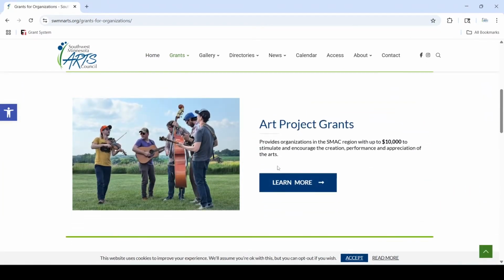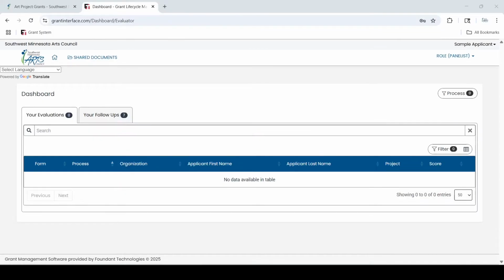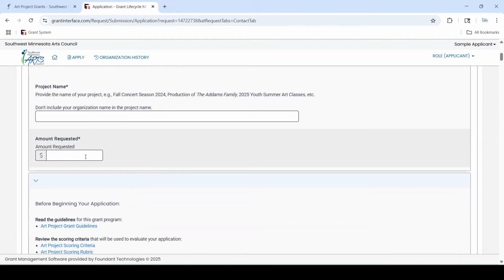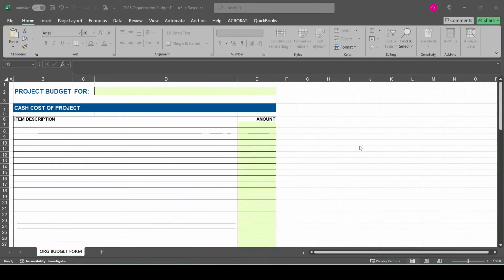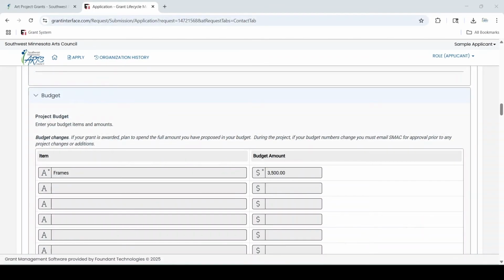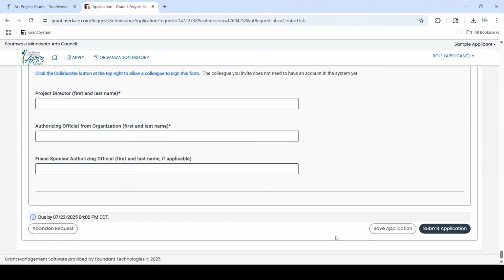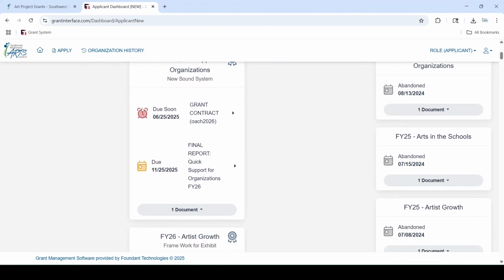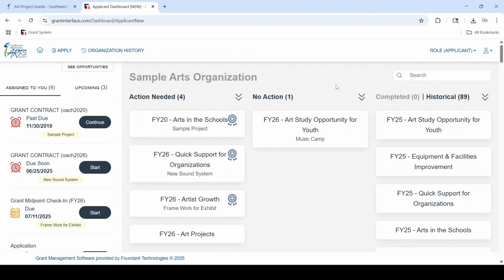Using the SW MN Arts Council Grant System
Learn how to use SW MN Arts Council's grant system to apply for and manage your grant.

00:00 Intro
00:41 Registration
02:29 Starting an Application
06:09 Budgets
09:13 Submitting an Application
10:36 Dashboard